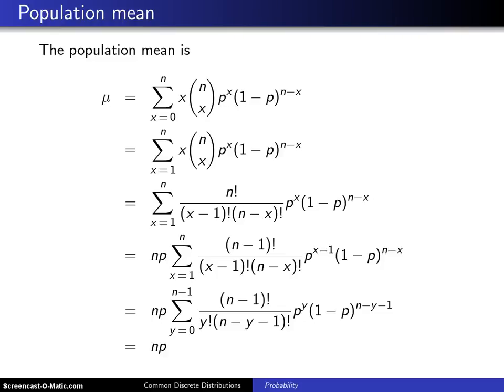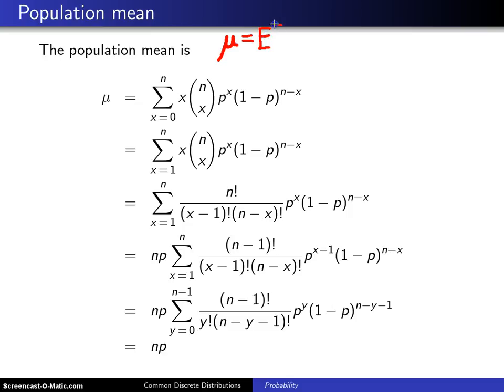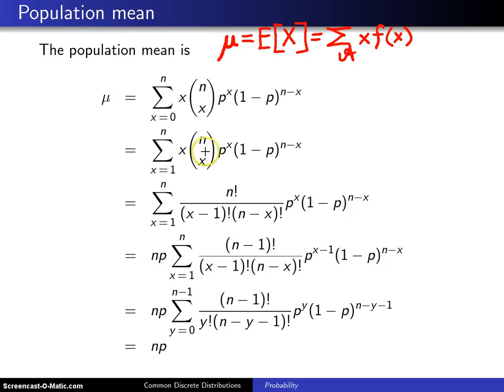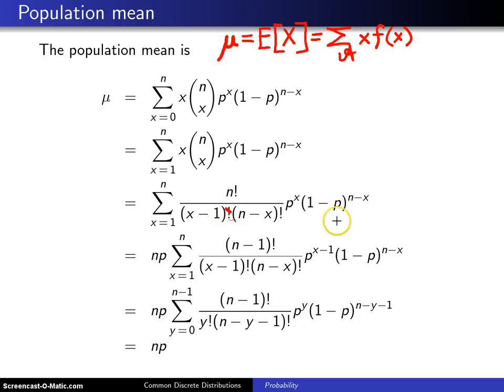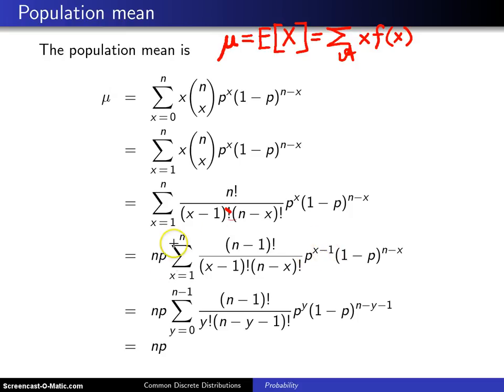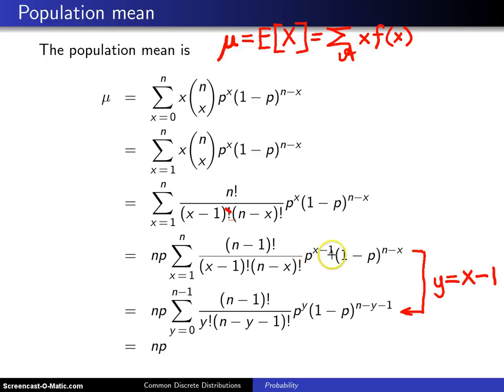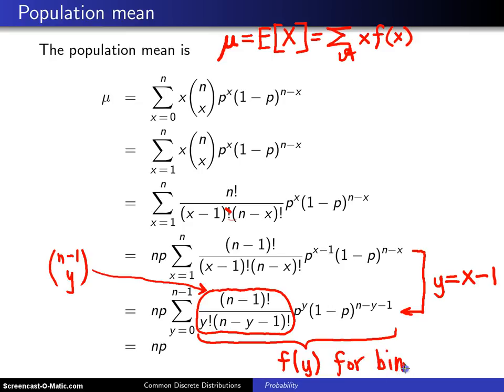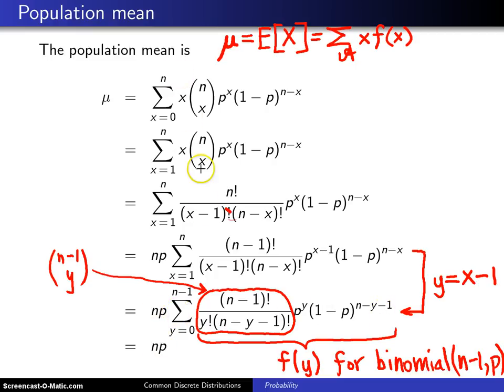Binomial distribution mean